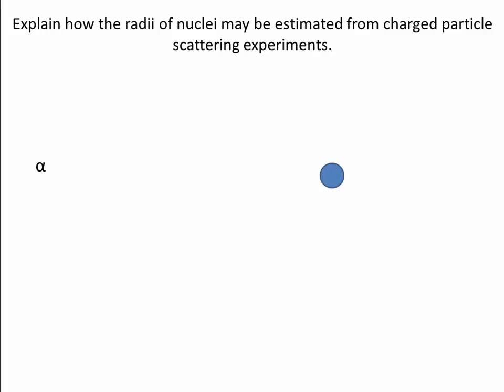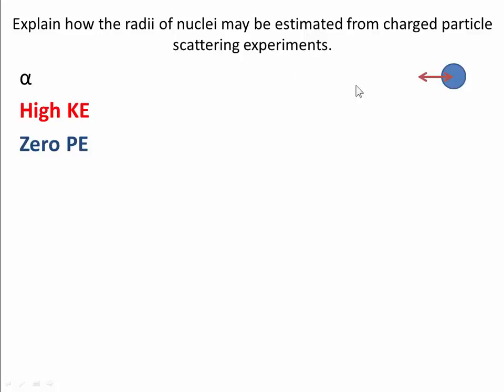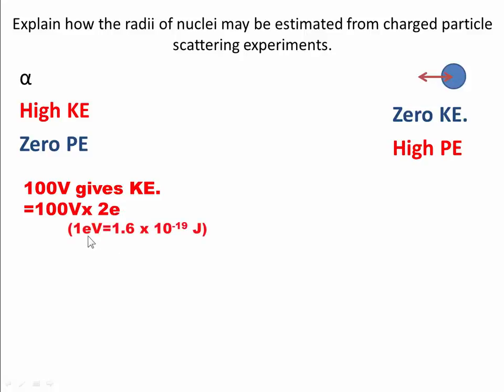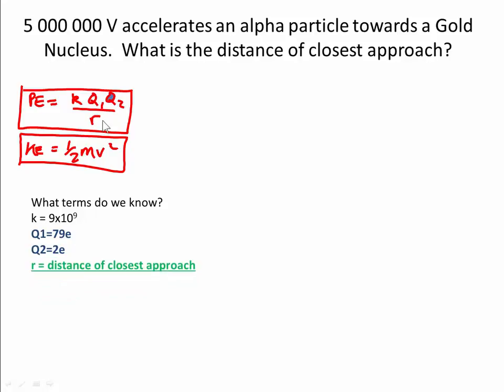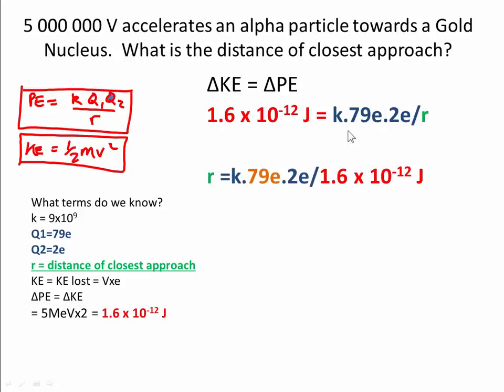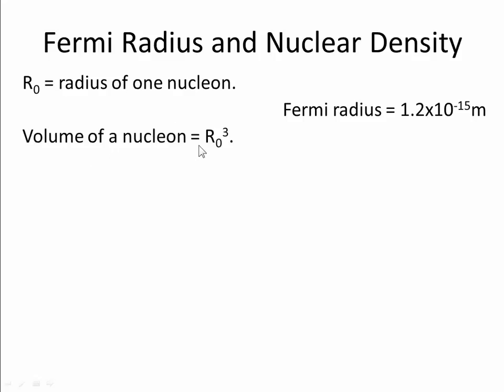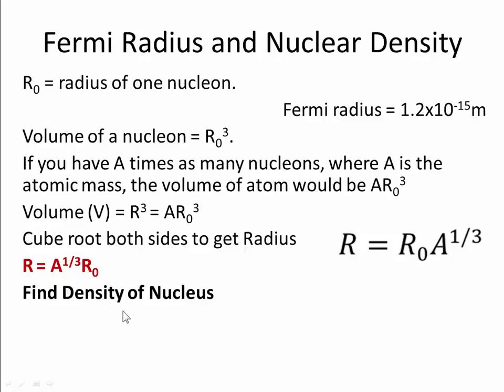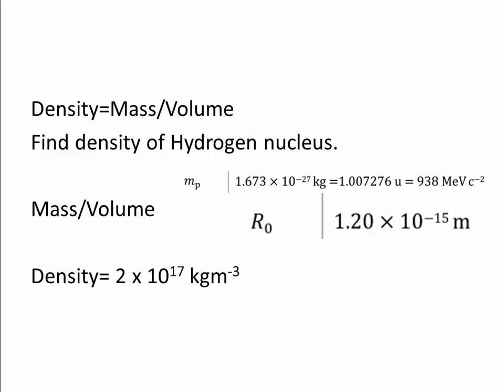Alpha Scattering Expt. Distance of closest approach, Fermi radius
0.00 Particle Scattering
0.14 Estimation of nuclei from scattering experiments.
4.20 Fermi Radius and
5.32 Nuclear Density calculation